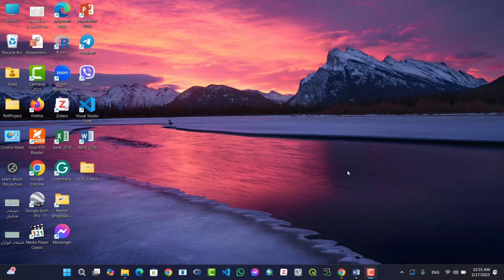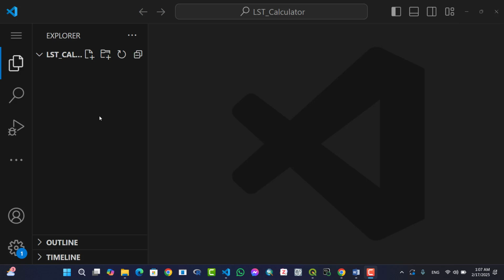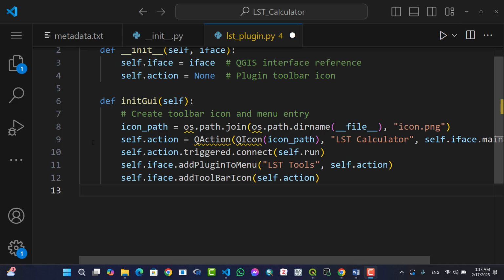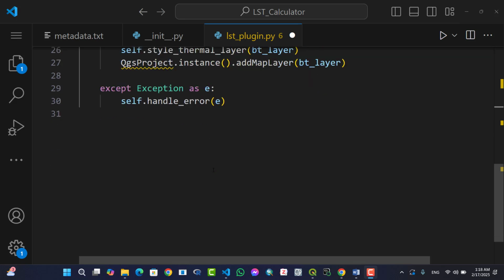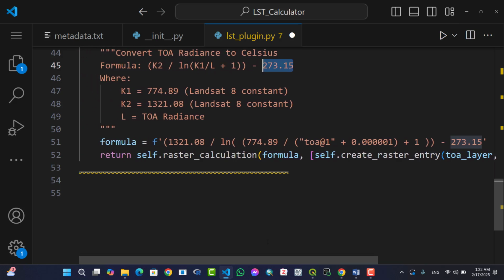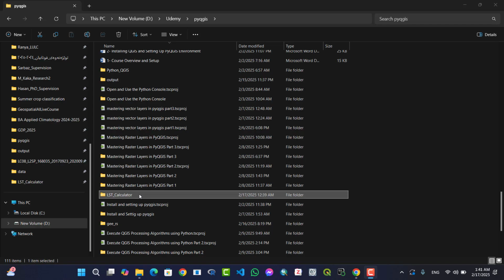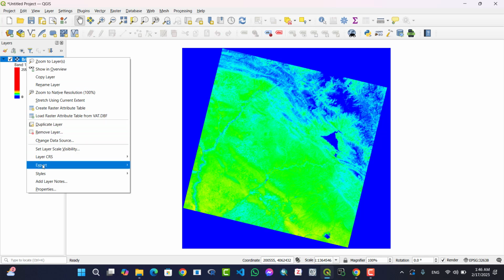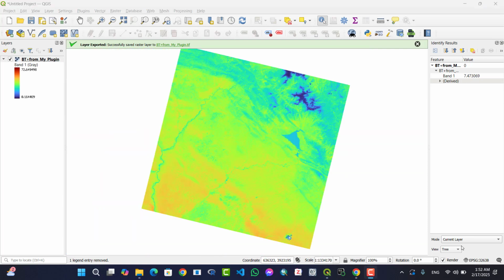Creating QGIS Plugins: Land Surface Temperature Calculator | Step-by-Step Guide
🚀 Learn how to build a QGIS plugin for Land Surface Temperature (LST) analysis!
This video walks you through developing a custom LST Calculator Plugin to process Landsat 8 thermal imagery.

🔍 What You'll Learn:
✅ Plugin Overview – Calculate LST using Landsat 8 Band 10
✅ QGIS Plugin Structure – Essential components and setup
✅ Core Functionality – Compute TOA Radiance & Brightness Temperature
✅ Visualization – Apply thermal color ramp styling
✅ Installation & Usage – Easily install your custom plugin

📂 Plugin Features:
Computes Top of Atmosphere (TOA) Radiance
Converts to Brightness Temperature (BT)
Visualizes LST results using a thermal color ramp